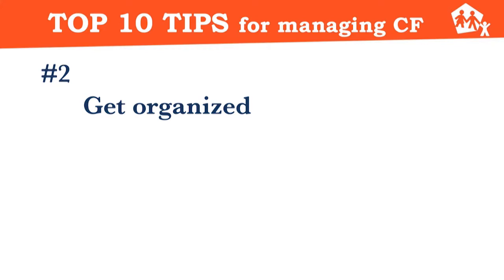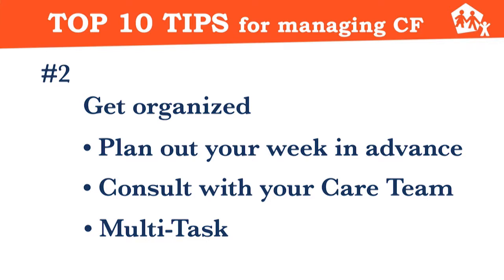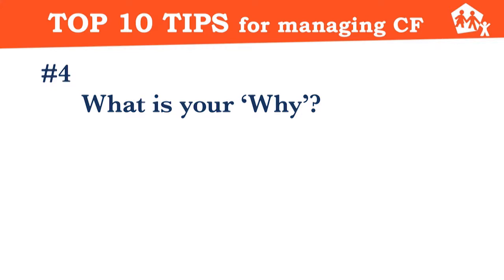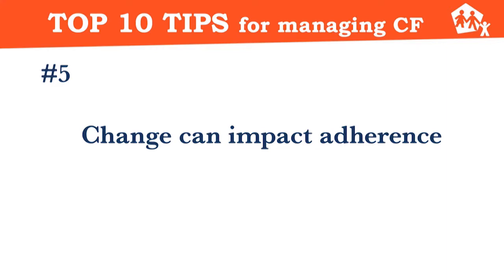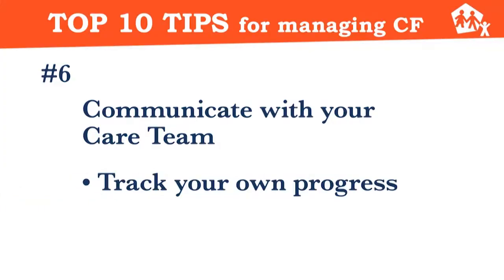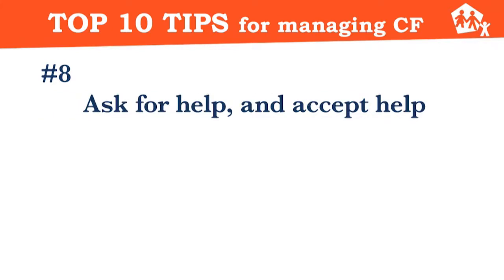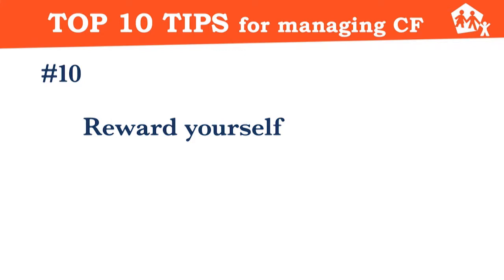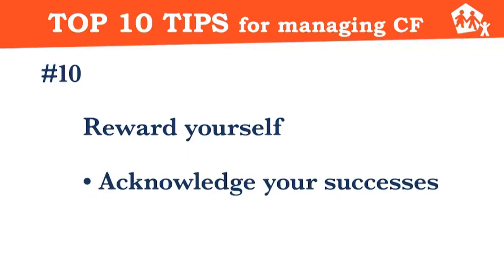Cystic Fibrosis - Top Ten Tips in Adherence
Dr. Kristin Reikert explains the Top Ten Tips she gives to patients looking to improve their medication adherence and patient-provider shared parternships.